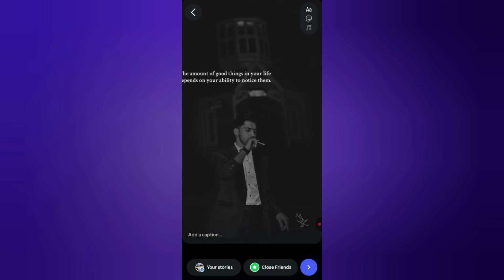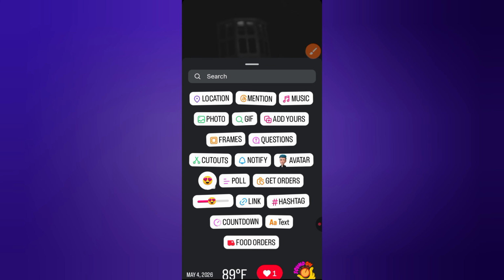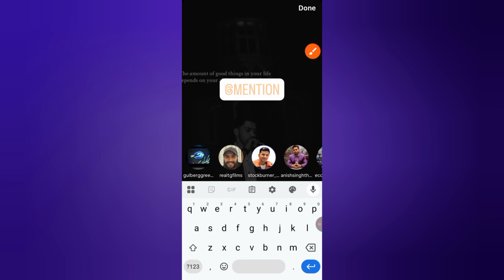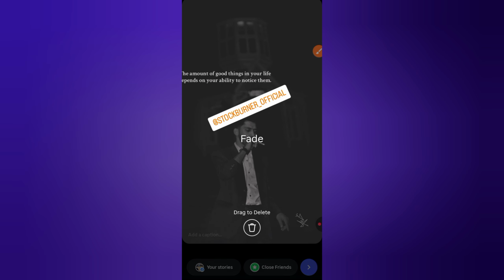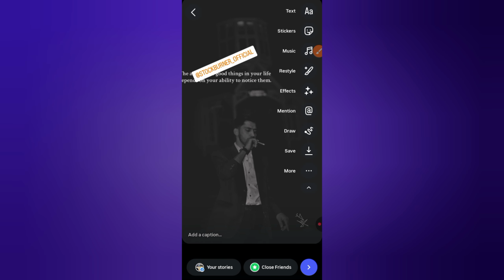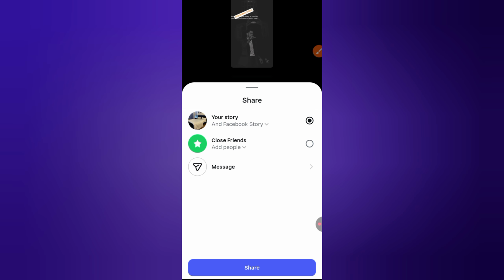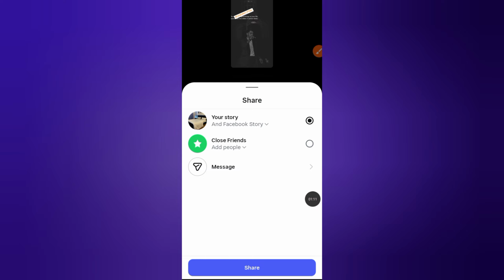How to Mention Close Friend On Instagram Story Step By Step Guide